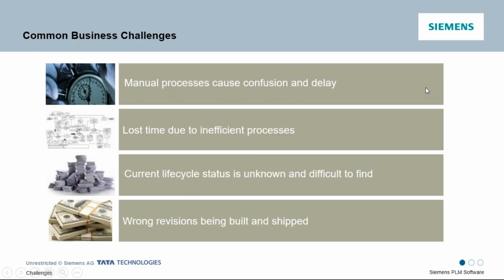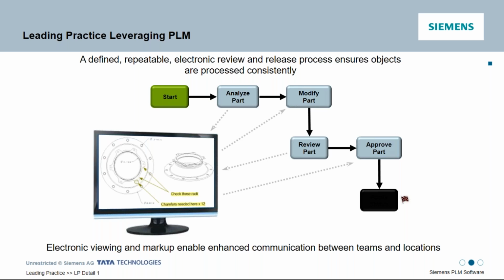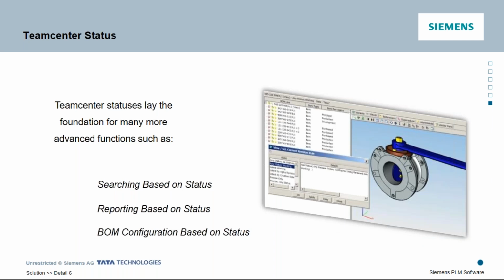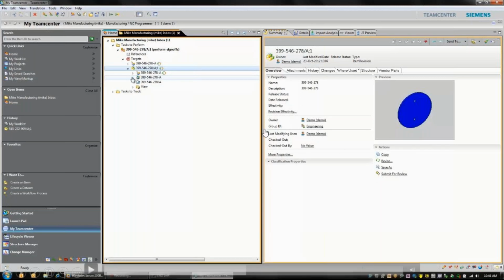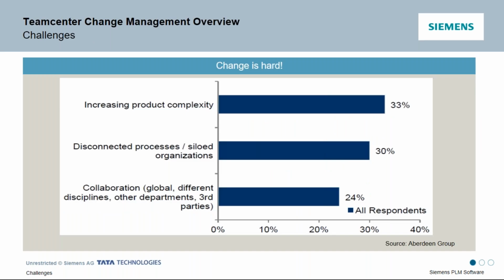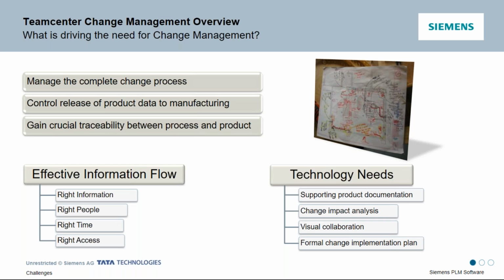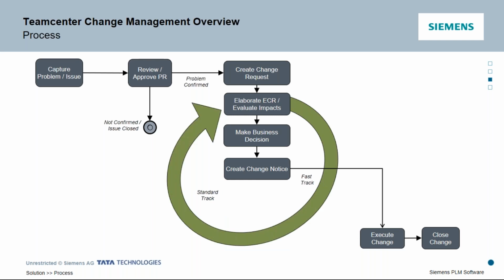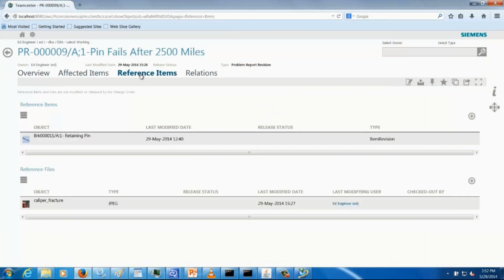3. PLM Foundations – Teamcenter for Engineering Release Management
Get the right work, delivered to the right person, with the right data, at the right time, at the right location, with the proper authority to do that work, with the greatest efficiency and accuracy. Easy, right? Teamcenter helps organizations to effectively manage the work people do. This helps to streamline processes, incorporate best practices, automate process management, and bridge the gap between planning and execution. Join us for a full overview of Teamcenter’s engineering release management capabilities. We will leave time for Q&A at the end of the presentation.